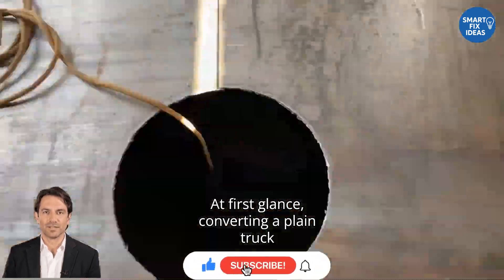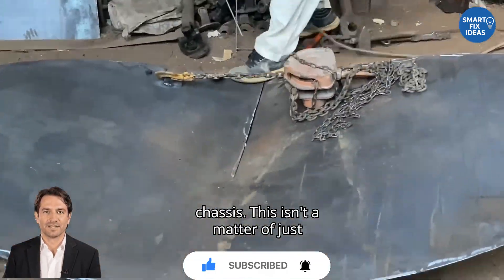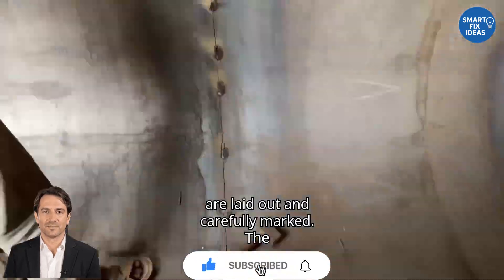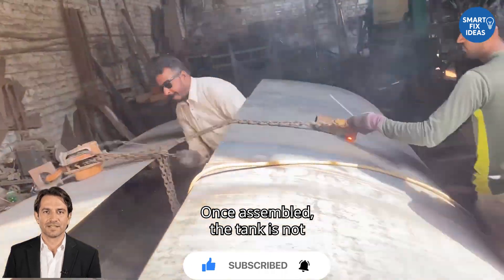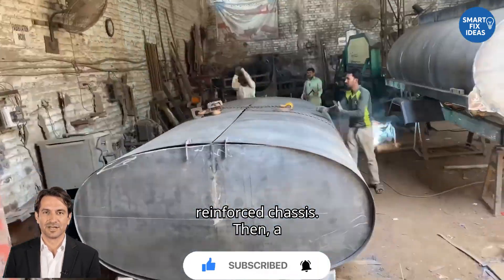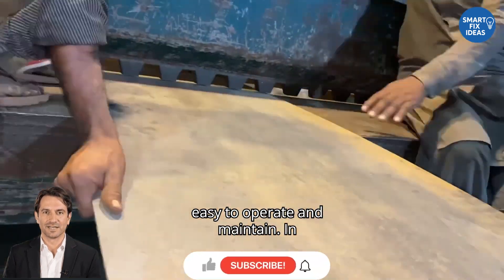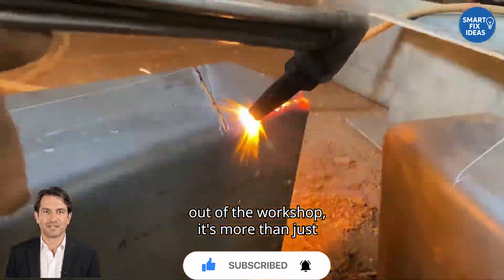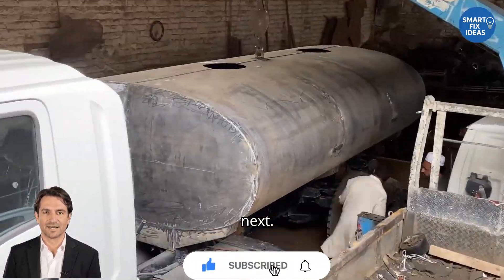This Truck Had Nothing… Until These Guys Built a Massive Water Tank on It! explorepage #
"Transforming a bare truck chassis into a fully functional water transport vehicle is no small feat. In this video, we take you behind the scenes of a professional build—where a custom water tank is designed, fabricated, tested, and mounted entirely by hand.

From frame reinforcement and precise welding to leak testing and pump installation, every step of this project showcases the power of skilled craftsmanship and smart engineering.

Whether you're passionate about industrial fabrication, truck modifications, or satisfying build processes, this video will keep you hooked from start to finish.